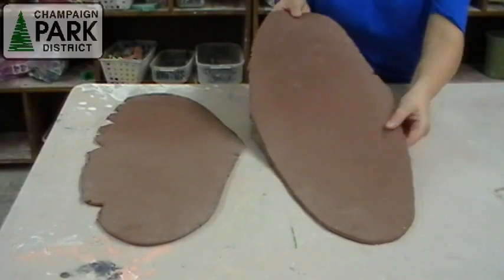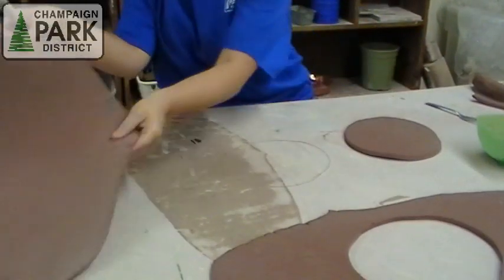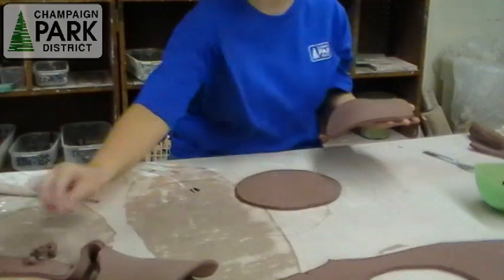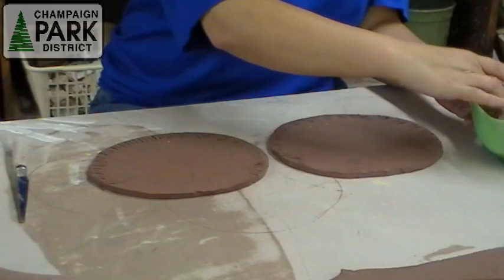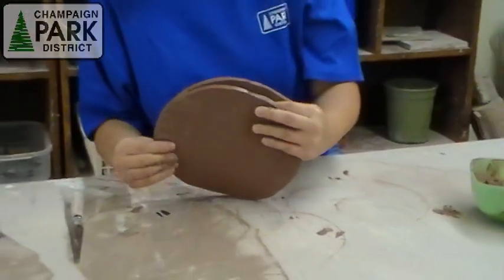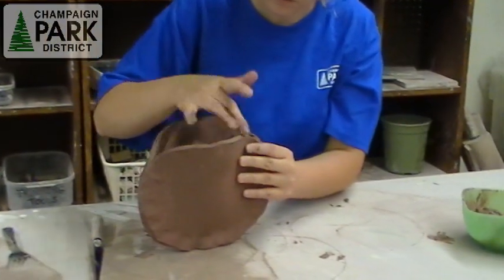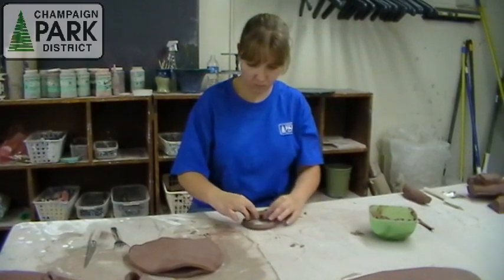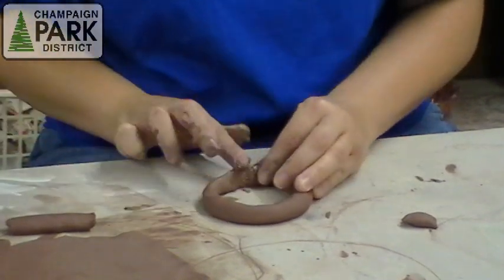Envelope Pot (Cultural Arts)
A pottery envelope pot created by Champaign Park District pottery instructor Amy Lemrick-Riha. Pottery & ceramics programs are offered for all ages at the Springer Cultural Center.
For more information on Champaign Park District programs, please visit our